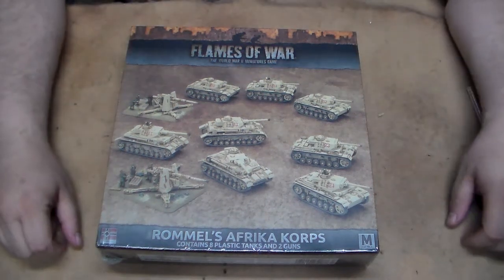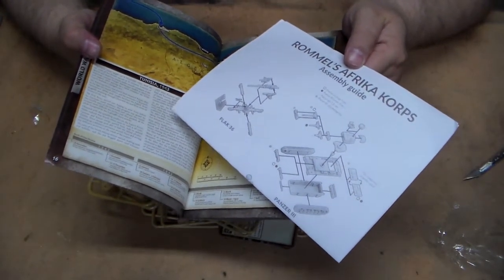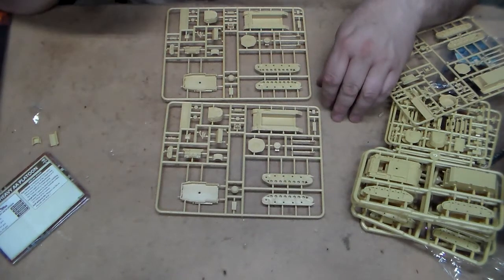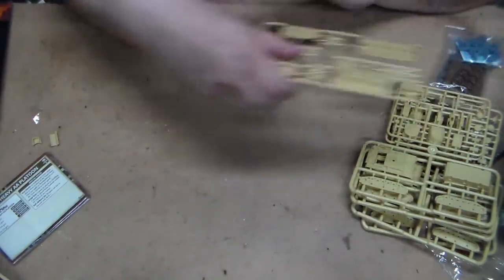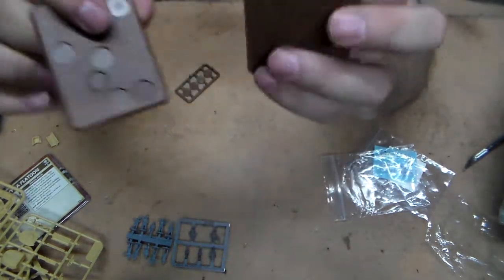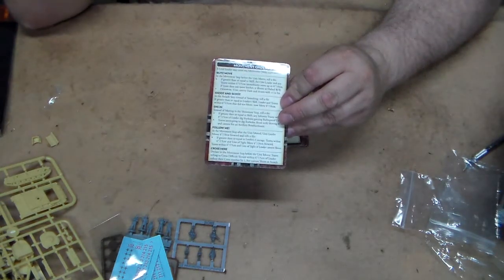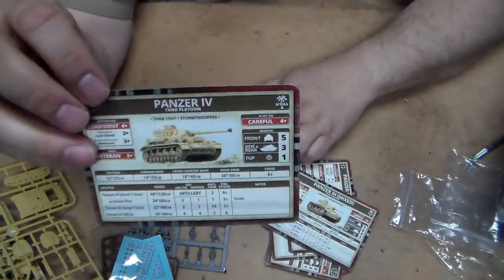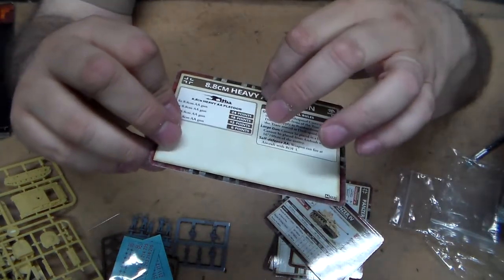Unboxing FOW Afrika Korps